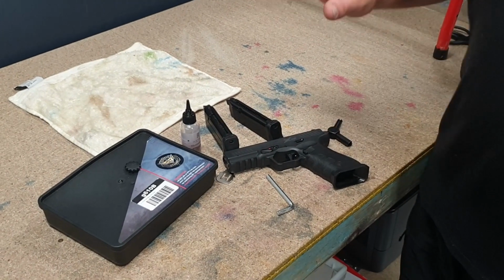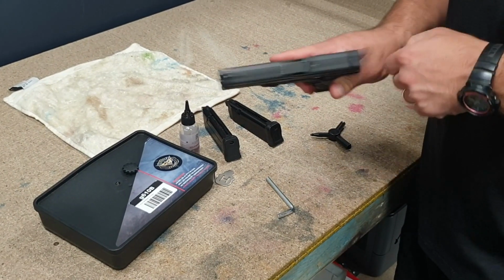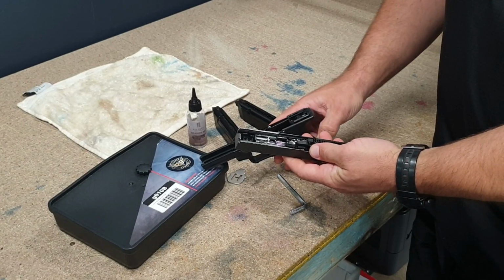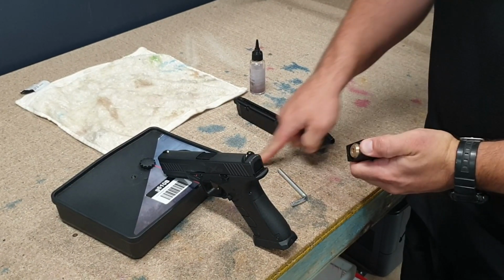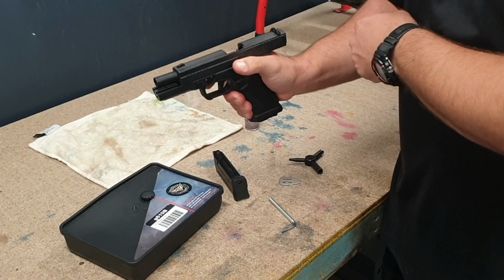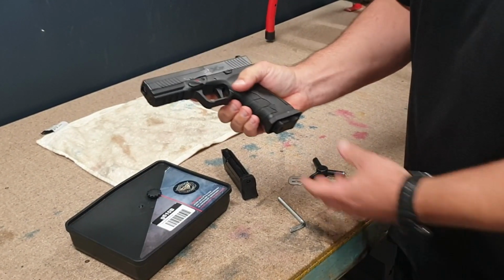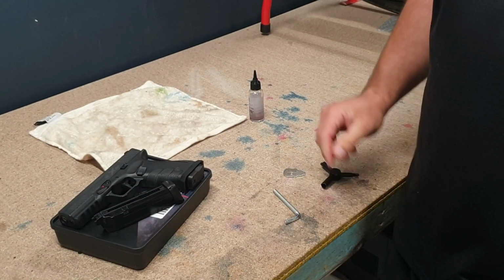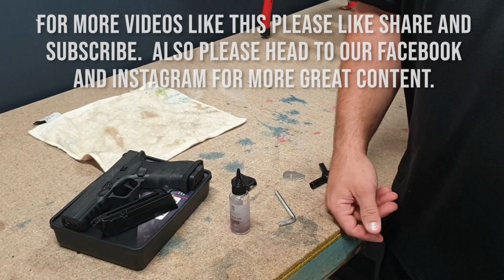APS Pistol Basic Service and tune up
This 4 minute video shows how simple it is to lube and make minor tuning adjustments to the APS CO2 pistols for best performance.